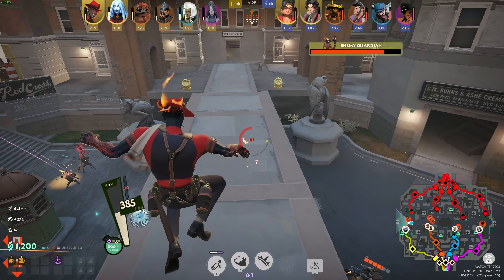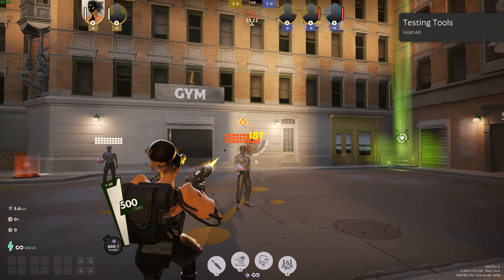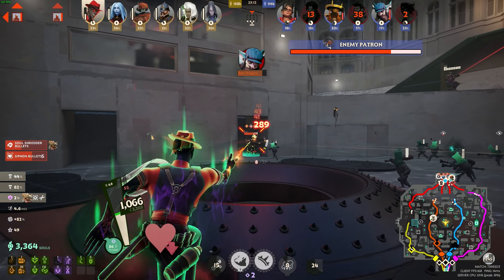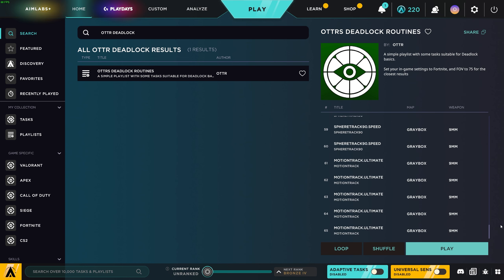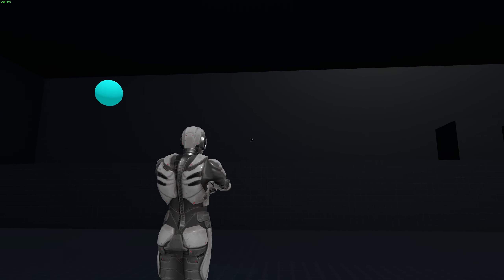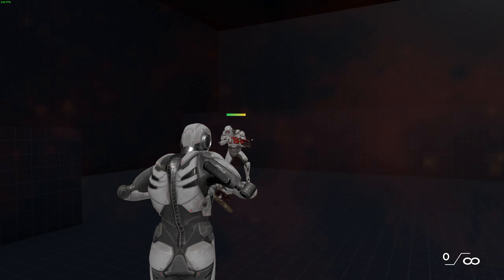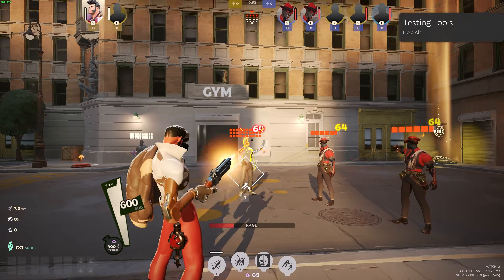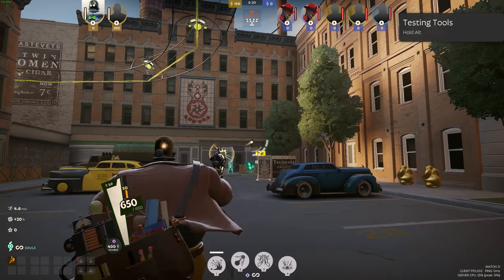How to Get Better Aim in Deadlock (Deadlock Aim Guide)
How to Get Better Aim in Deadlock - BEAM EVERYTHING

ottr comes out with a full Deadlock Aim Guide showing you guys how to get better aim when playing Valve's Deadlock - including Eye Tracking, aim training in Aimlabs with a custom map, and in-game examples.

Into fitness, and Nordic? Check out GymGrossisten!

Commands (bot) are enabled!